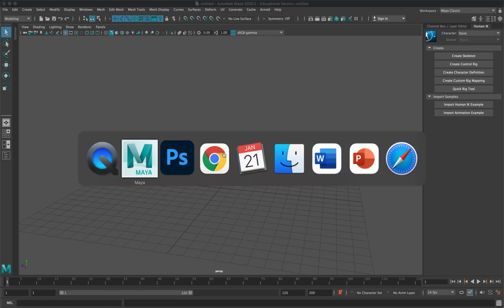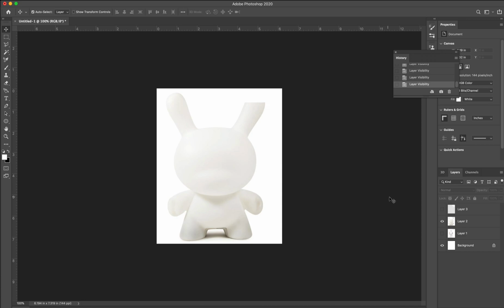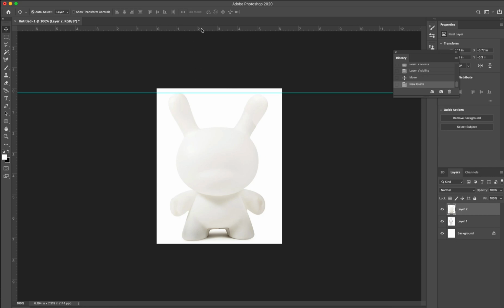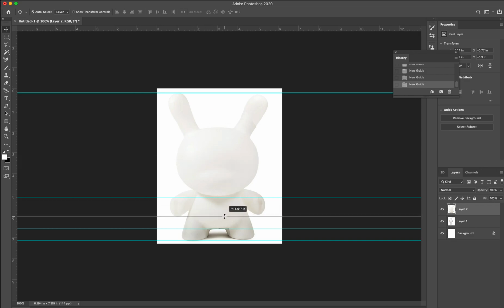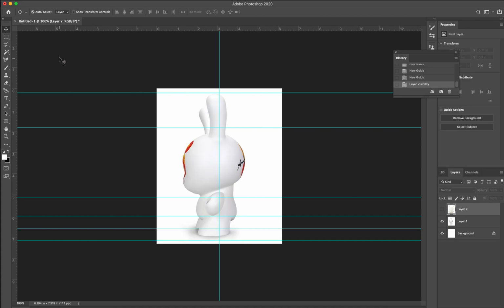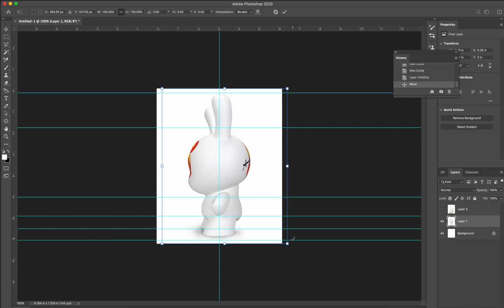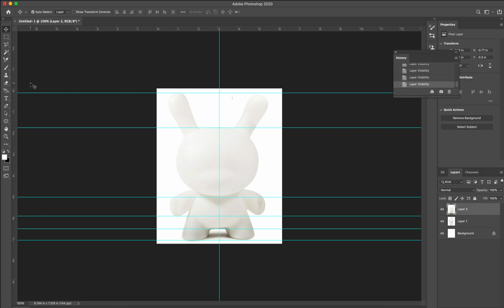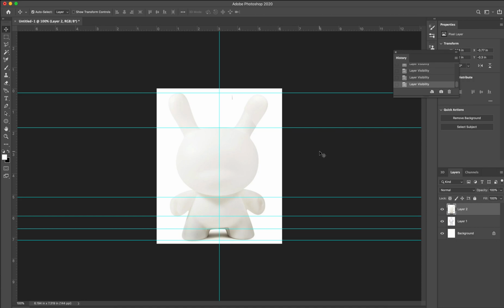DUNNY PROJECT 1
1  Dunny Photoshop Prep